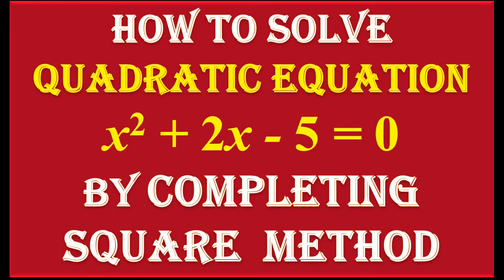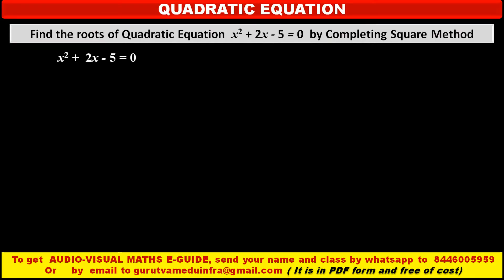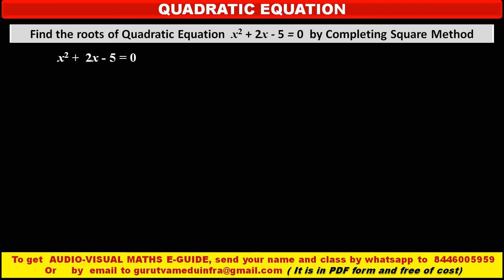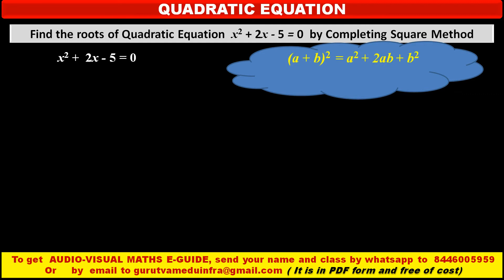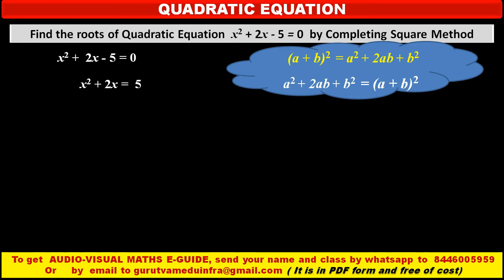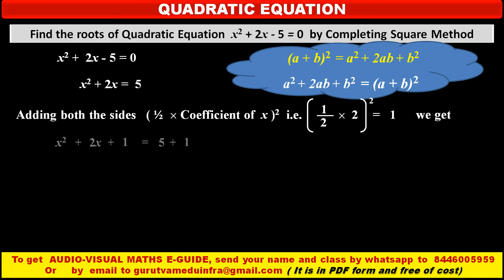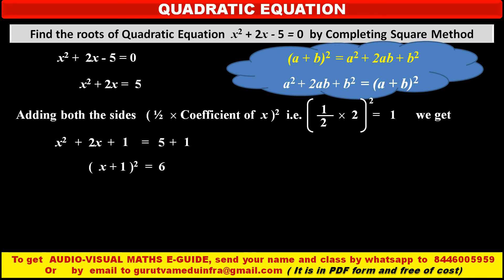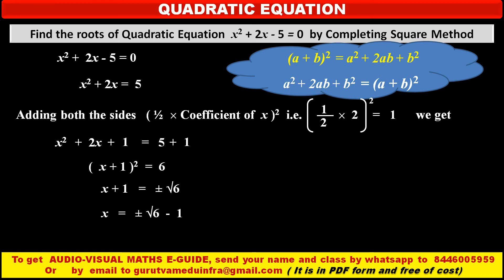2. Find the roots of Quadratic Equation x^2 + 2x - 5 = 0 by Completing Square Method